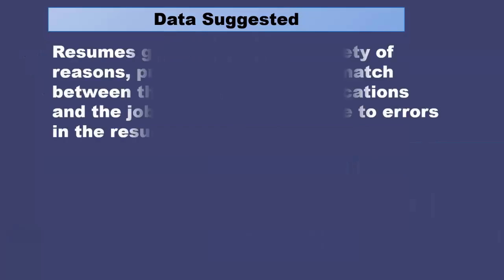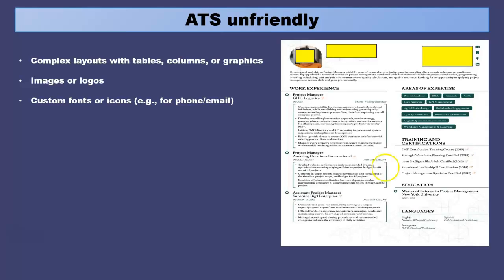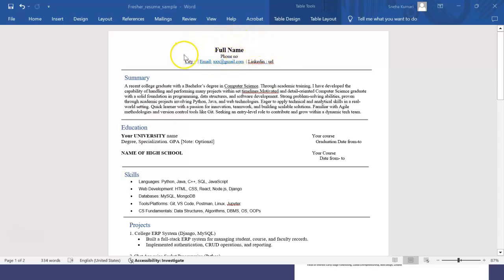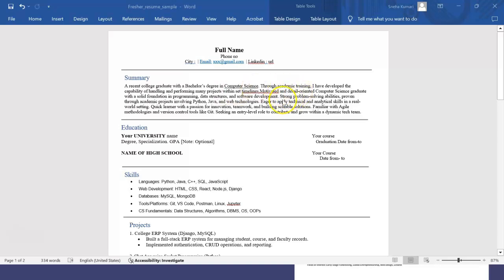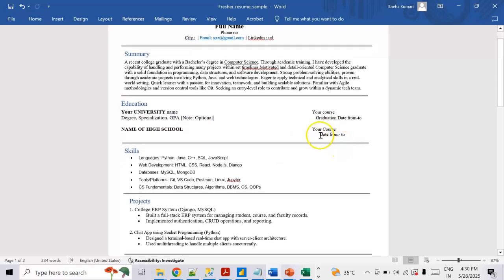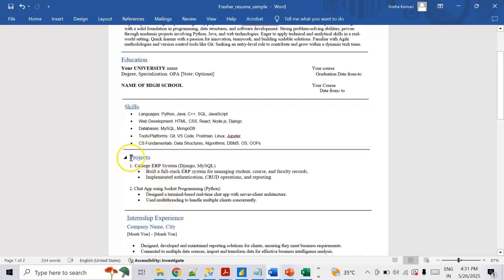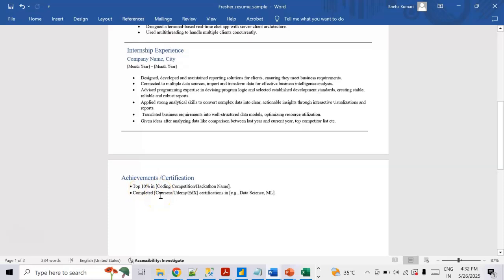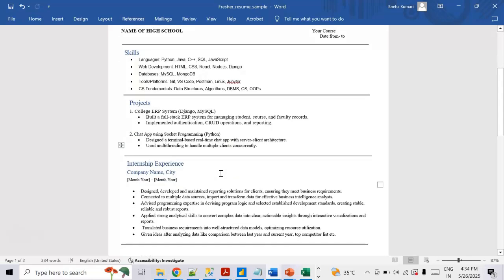💼 How to Make an ATS-Friendly Resume | For Freshers | Experienced | FREE Template Inside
Hey Jobseekers!
Crafting the perfect resume can feel overwhelming—especially when you're just starting out. But don't worry, I’ve got you covered!

In today’s guide, I’ll walk you through how to write an ATS-friendly resume specifically for freshers. Whether you’re applying for your first job or internship, making sure your resume gets past the Applicant Tracking System (ATS) is critical to landing that interview.

🎯 What You’ll Learn:
What is an ATS and why it matters

The do's and don'ts of resume formatting

How to write an effective summary, education, skills, and project section

How to add keywords from the job description

Common mistakes freshers make—and how to avoid them